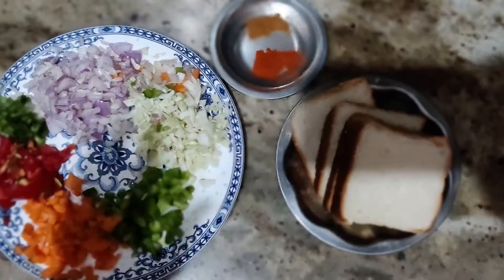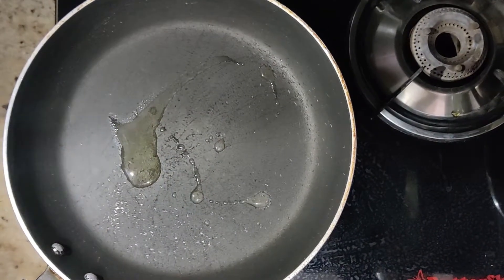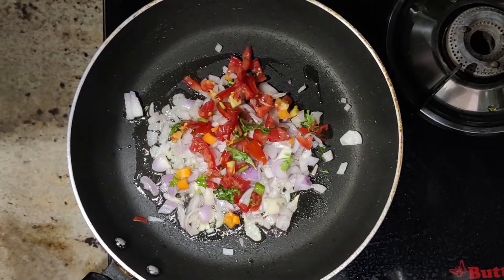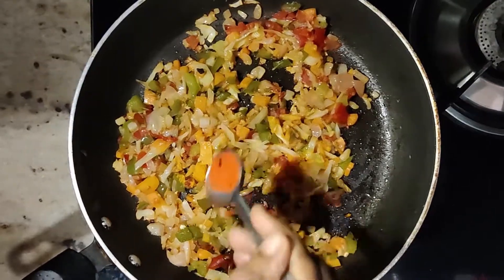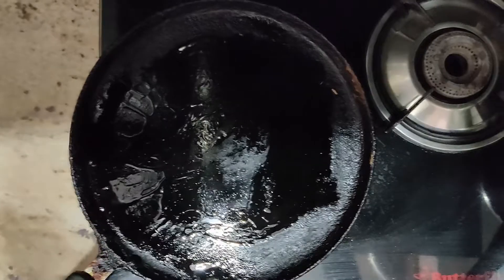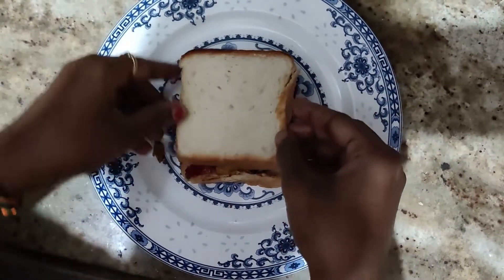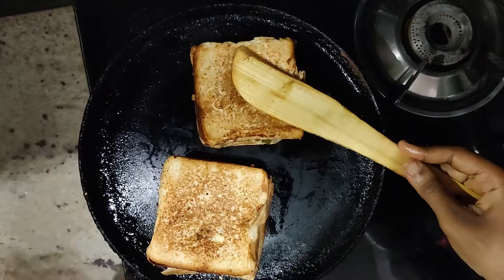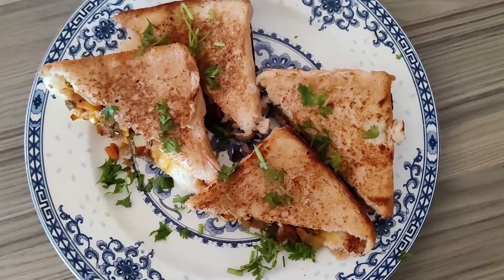Vegetable Sandwich Recipe in Tamil|How to prepare Vegetable Sandwich Recipe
In this video ,I am going to make vegetable sandwich recipe in tamil.This is the veg sandwich prepared by all the vegetables at home and can be served for breakfast or evening snack.It is very healthy food and it flavours good taste.

Ingredients :
1.Bread-4 pieces
2.Carrot-1
3.Cabbage-1/2
4.Onion-1
5.Capsicum-1/2
6.Tomato-1
7.Coriander leaves
8.Turmeric powder-1/2 tablespoon
9.Redchilli powder-1/2 tablespoon
10.Garam masala-1/2tablespoon
11.Oil
12.Salt to paste